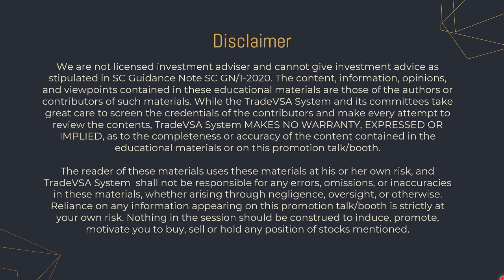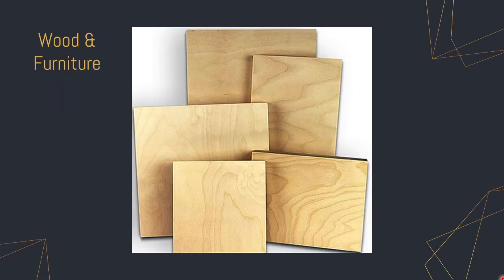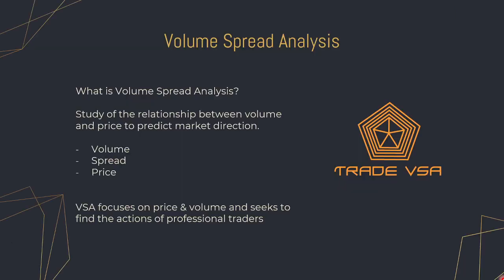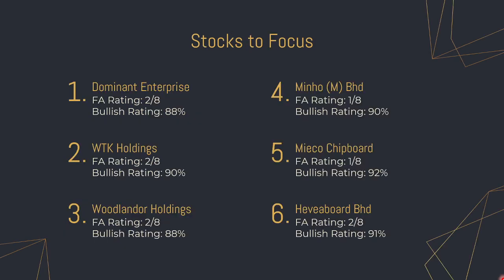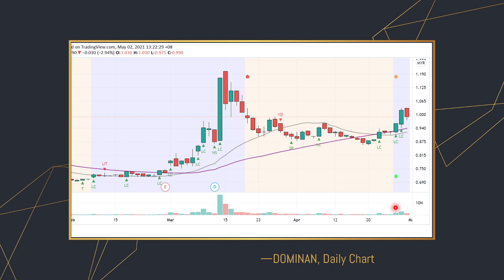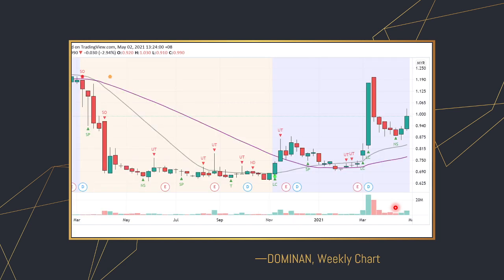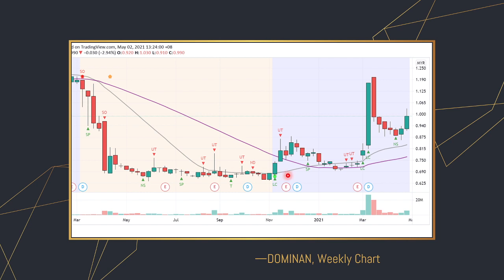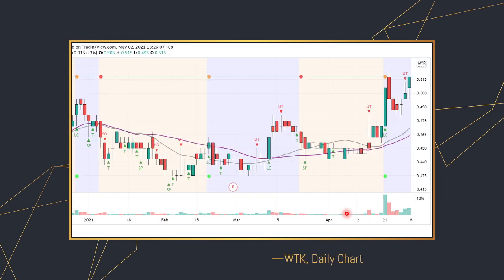Wood & Furniture in KLSE - Ready for Mark-Up ?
Wood & Furniture in KLSE

Stocks to Focus using Volume Spread Analysis
1. Dominan
2. WTK
3. Woodlan
4. Minho
5. Mieco
6. Heveaboard

Chart Setup:
1. Daily and Weekly Chart
2. Pullback
3. Re-accumulation